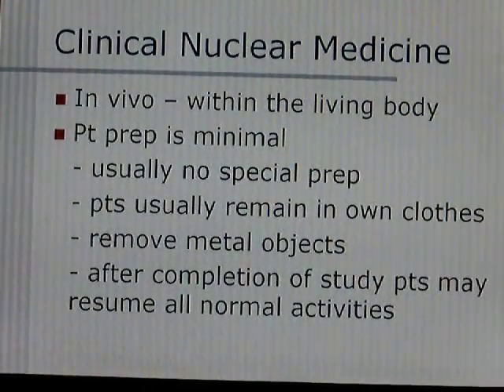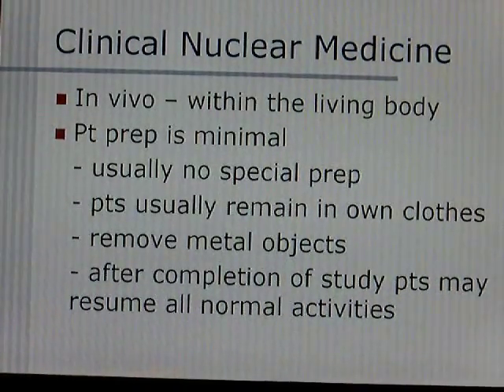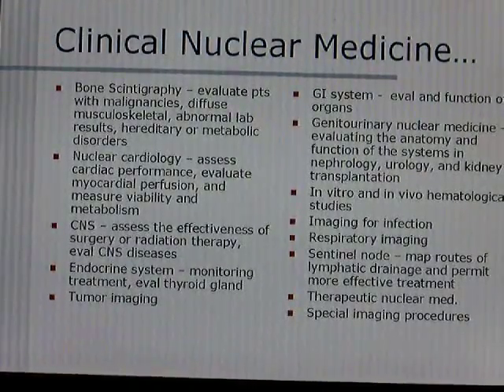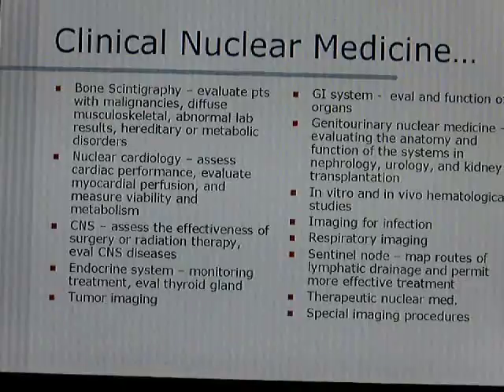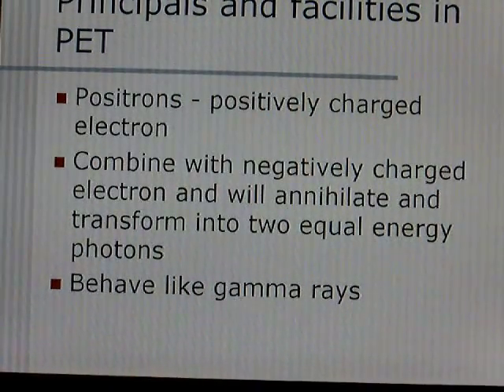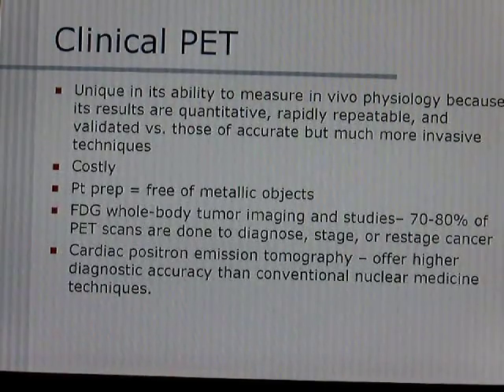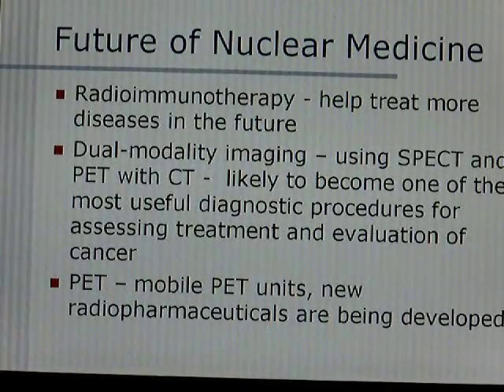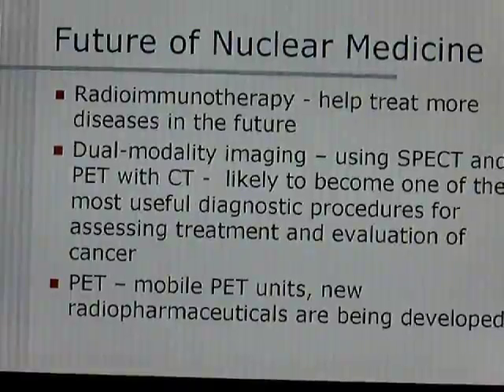nuclear medicine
powerpoint presentation